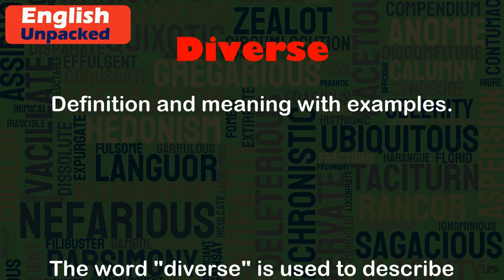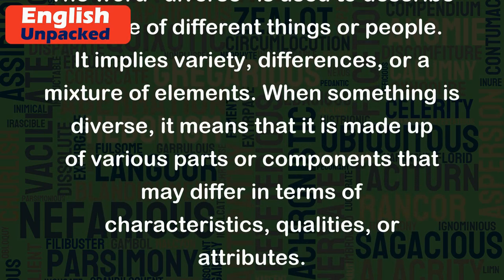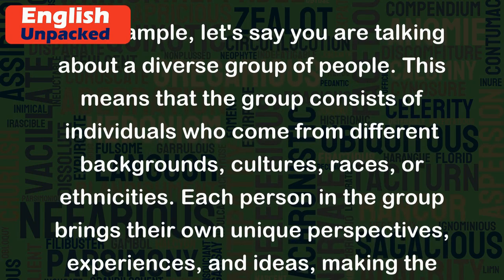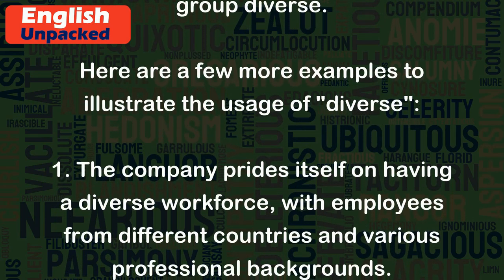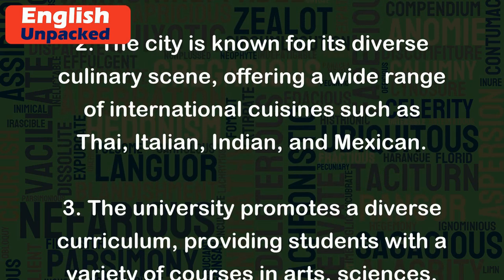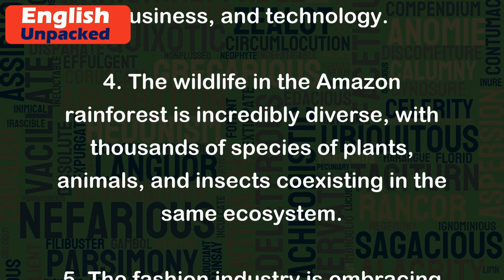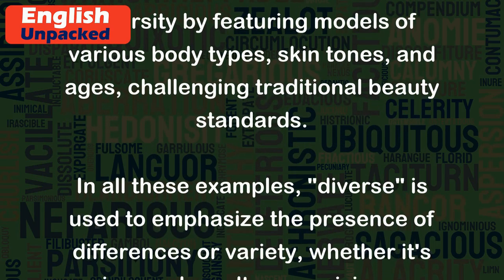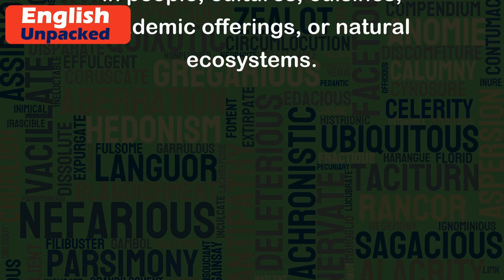Diverse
The word "diverse" is used to describe a range of different things or people. It implies variety, differences, or a mixture of elements. When something is diverse, it means that it is made up of various parts or components that may differ in terms of characteristics, qualities, or attributes.
For example, let's say you are talking about a diverse group of people. This means that the group consists of individuals who come from different backgrounds, cultures, races, or ethnicities. Each person in the group brings their own unique perspectives, experiences, and ideas, making the group diverse.
Here are a few more examples to illustrate the usage of "diverse":
1. The company prides itself on having a diverse workforce, with employees from different countries and various professional backgrounds.
2. The city is known for its diverse culinary scene, offering a wide range of international cuisines such as Thai, Italian, Indian, and Mexican.
3. The university promotes a diverse curriculum, providing students with a variety of courses in arts, sciences, business, and technology.
4. The wildlife in the Amazon rainforest is incredibly diverse, with thousands of species of plants, animals, and insects coexisting in the same ecosystem.
5. The fashion industry is embracing diversity by featuring models of various body types, skin tones, and ages, challenging traditional beauty standards.
In all these examples, "diverse" is used to emphasize the presence of differences or variety, whether it's in people, cultures, cuisines, academic offerings, or natural ecosystems.